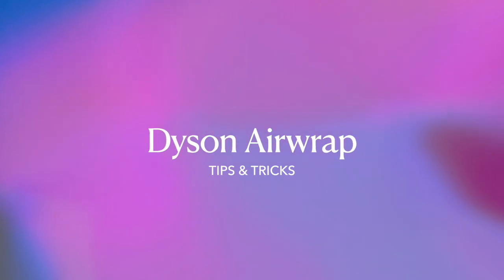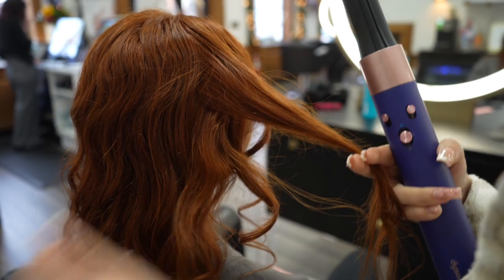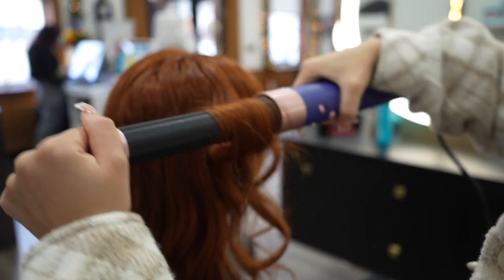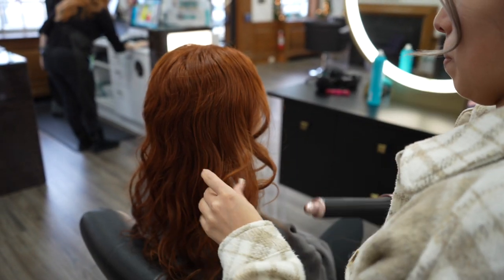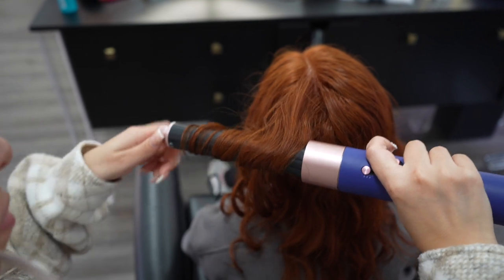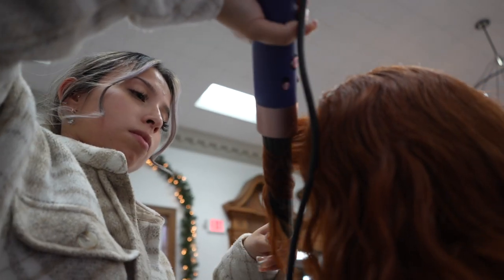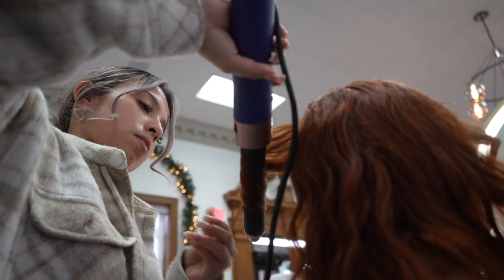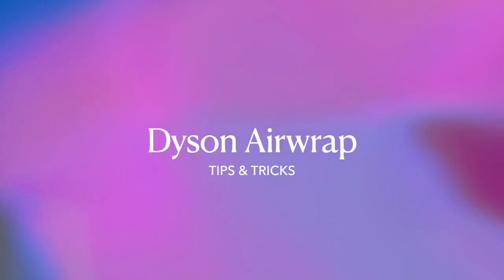Dyson Airwrap Tips & Tricks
✨ Mastering the Dyson Airwrap: Tips and Tricks for Gorgeous Hair! 💁‍♀️💨 Unleash the full potential of your Dyson Airwrap with these expert tips and tricks. From achieving the perfect curls to adding volume and shine, this video is your guide to elevating your hairstyling game. 🌀🌟 Dive into the world of effortless curls, sleek styles, and bouncy waves – all made easy with the Dyson Airwrap. Let's turn every styling session into a breeze! 💖✂️